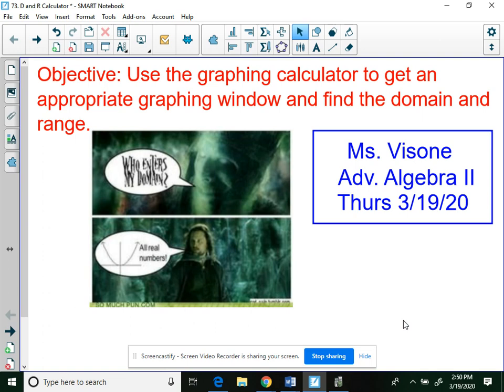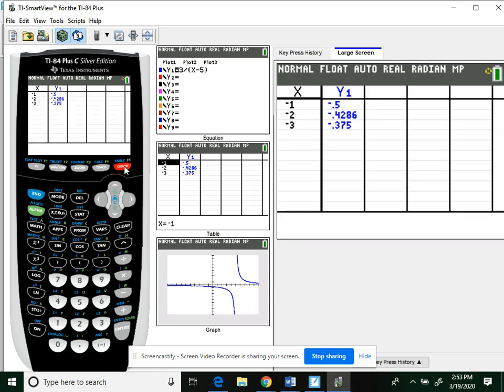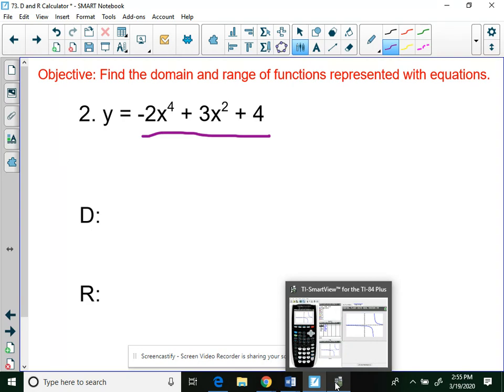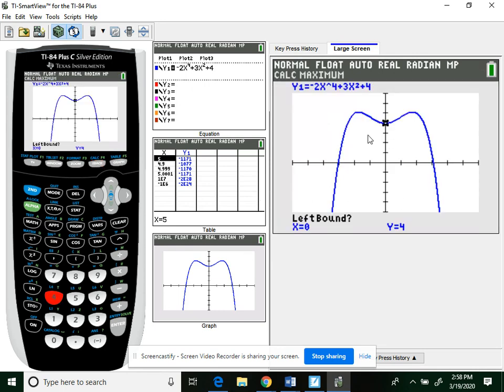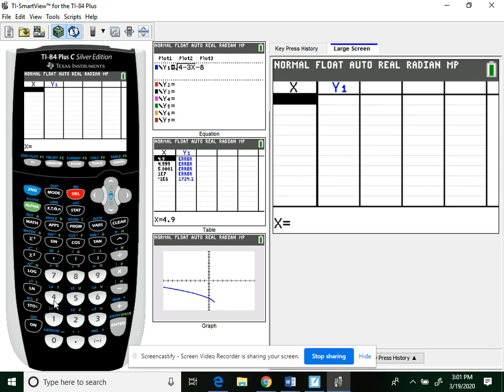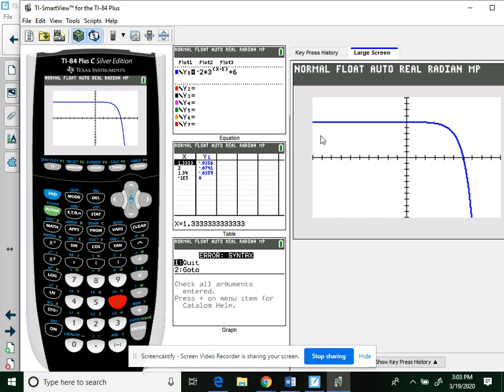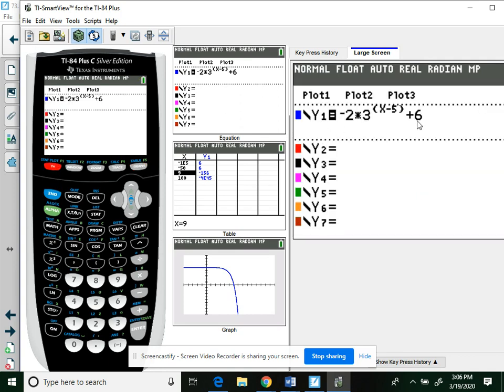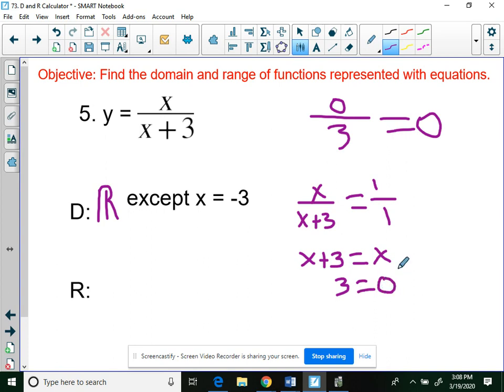Finding domain and range using the graphing calculator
Finding the domain and range of functions using the graphing calculator